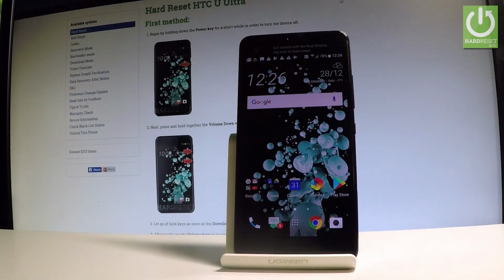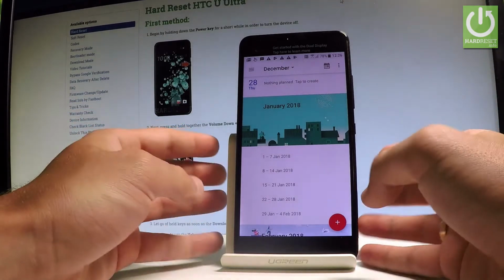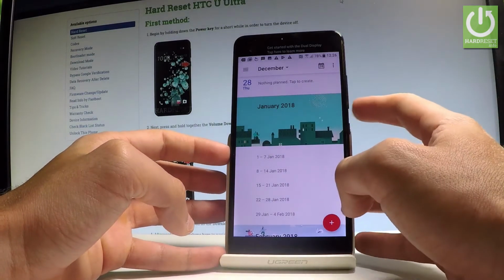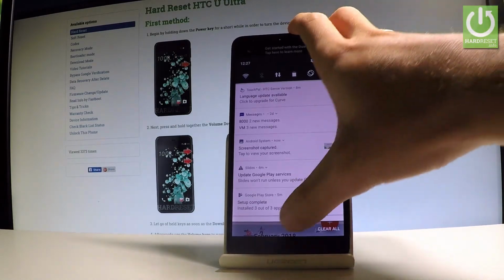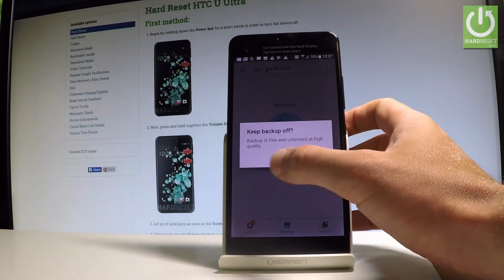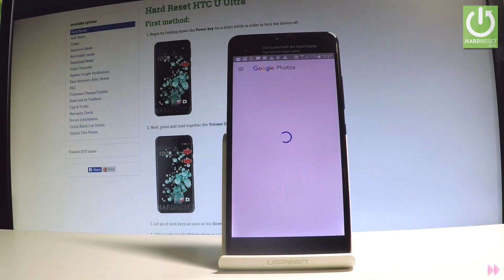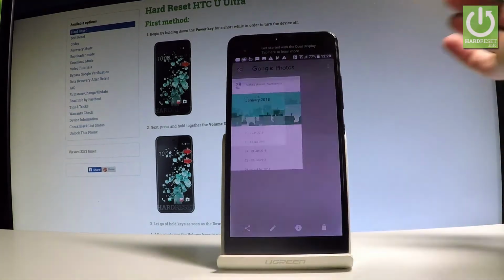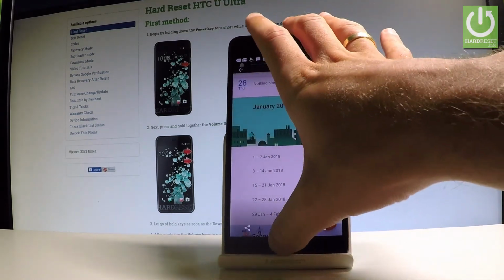How to Take Screenshot on HTC U Ultra - Capture Screen Methods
How to take screenshot on HTC U Ultra? How to capture screen in HTC U Ultra? How to save screen in HTC U Ultra? How to edit screenshot in HTC U Ultra?

We are presenting the way of taking screenshot in HTC U Ultra. Afterwards you will see how to find the screenshot folder when you can share, edit or delete taken screenshot. Save yoyr screen by using the combination of keys. This method works in every myPhone smartphone.